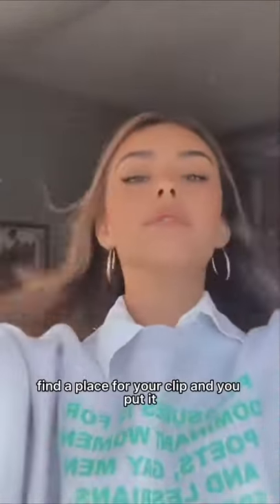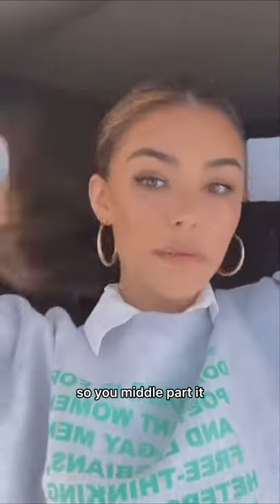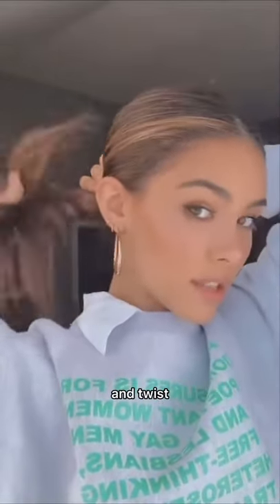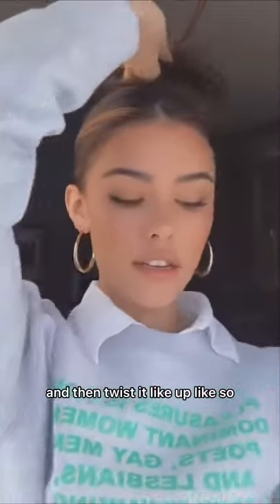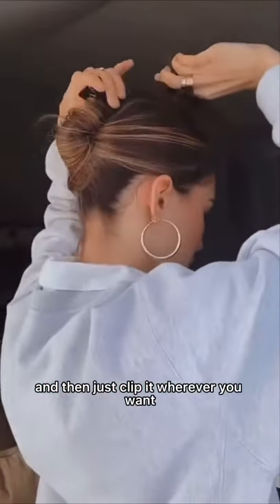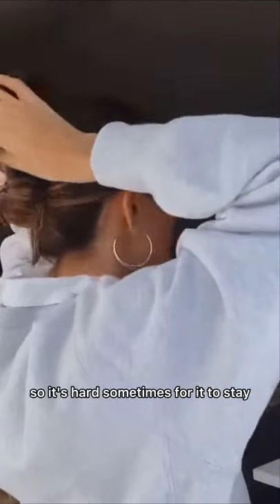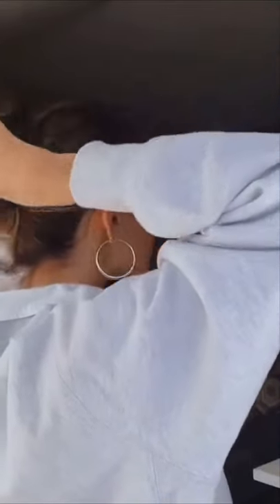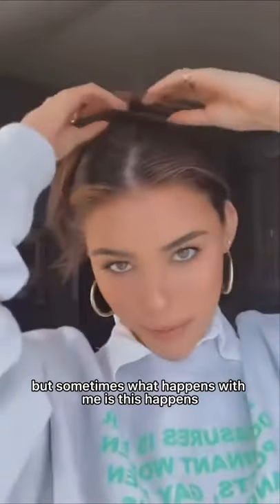Madison’s Hair Tutorial tiktok madisonbeer mp5